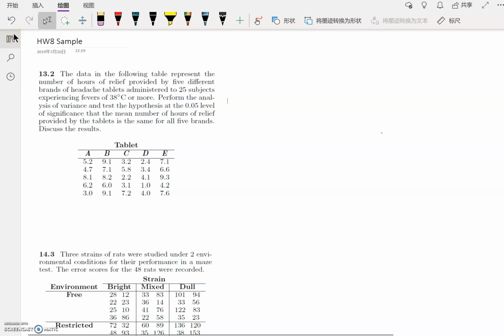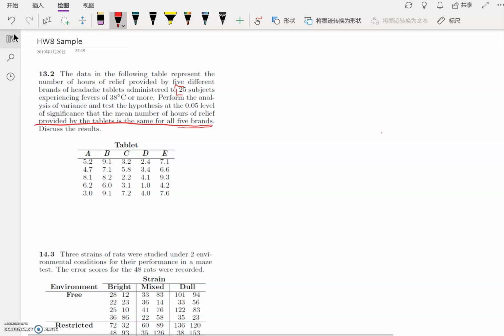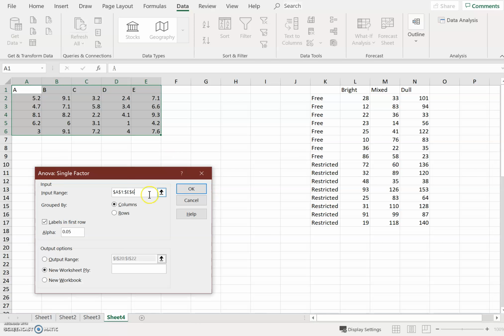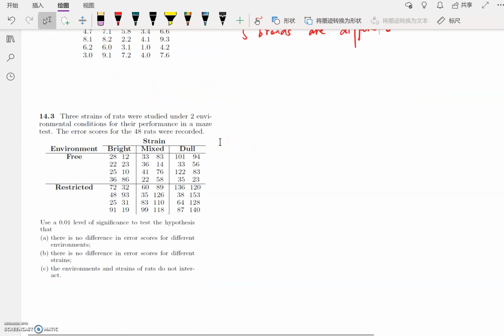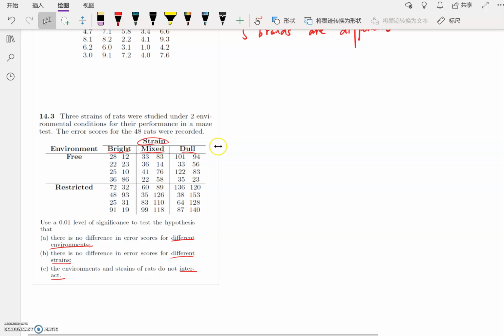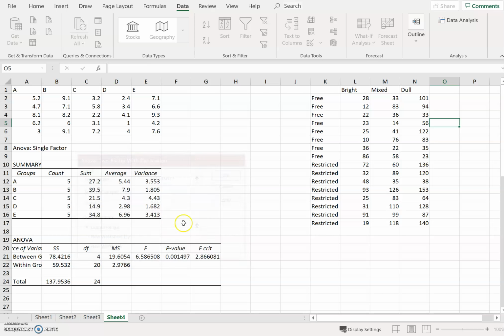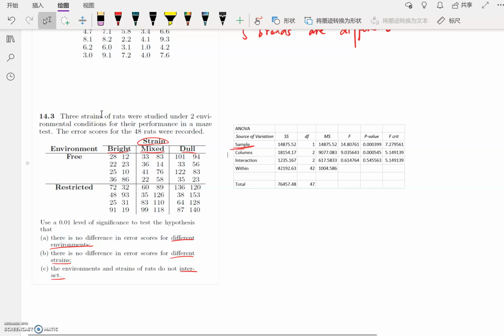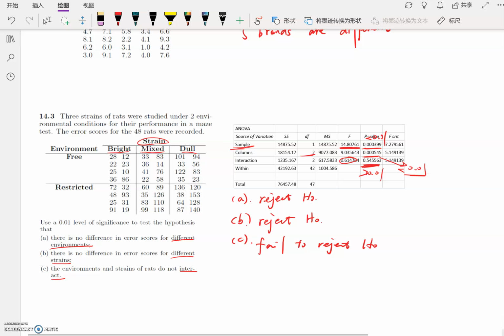HW8 sample problems